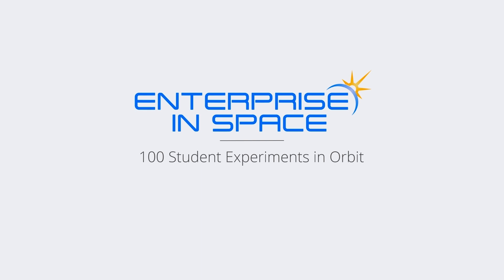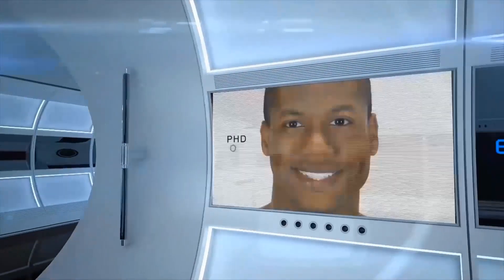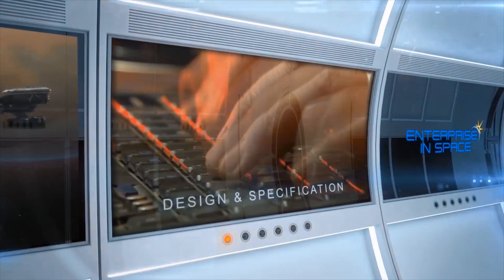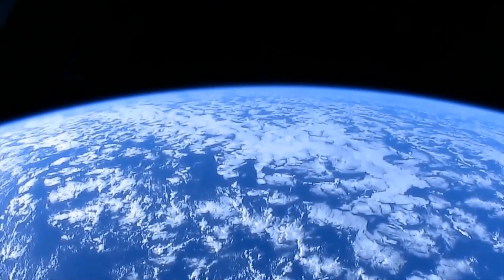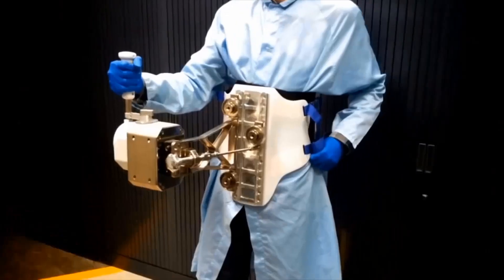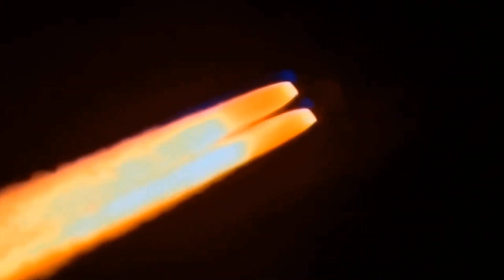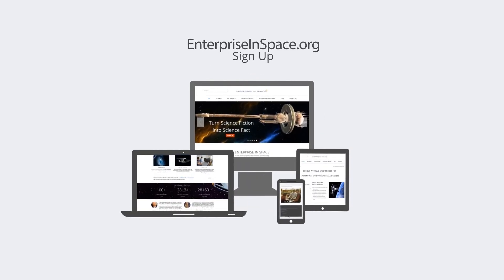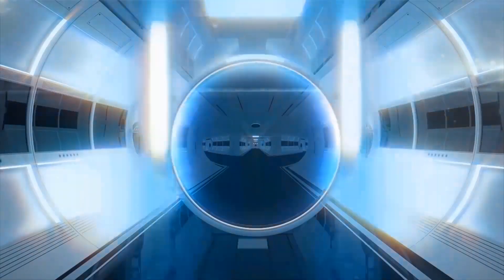EnterpriseInSpace.org - Fly your name in space & Support Education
The multi-pronged mission of the Enterprise In Space project is to design, build, fly, and eventually return to earth an orbiter containing student experiments.  This project will be a tribute to the many great visionaries of science and science fiction.  It will demonstrate and pioneer new technologies while inspiring and encouraging space enterprise.  It will promote the development of educational curricula and activities contributing to related future endeavors in science, technology, engineering, arts, and mathematics (STEAM).  In general, this project is intended to engage and inspire the next generation – all ages and walks of life – by igniting a renewed interest in space exploration and development.